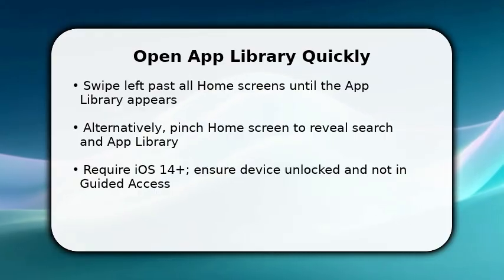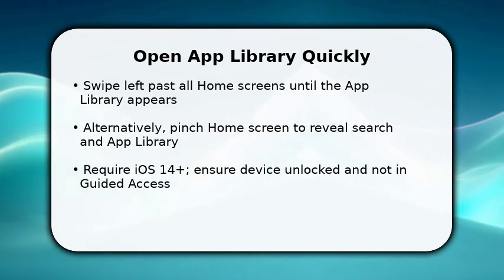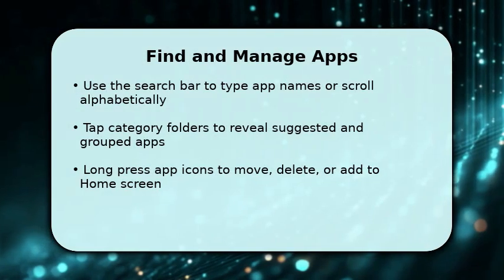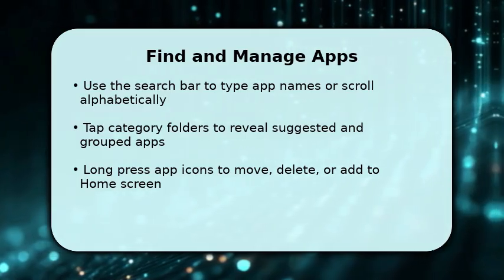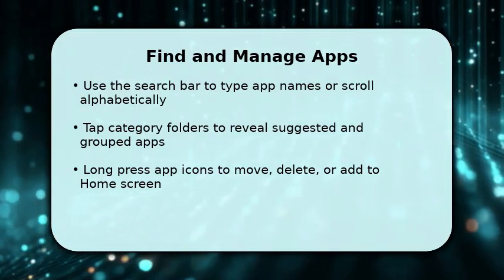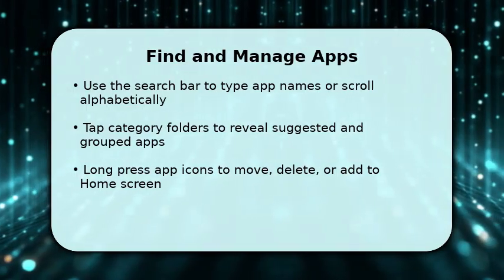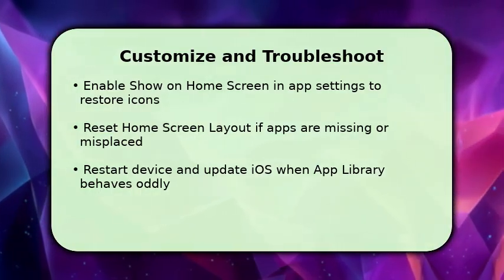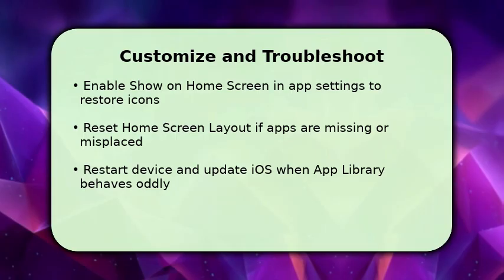How to See Your App Library (updated)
Discover the convenience of accessing your app library directly on this updated guide. Learn quick tips and tricks to streamline your digital experience, whether you're using an iPhone or Android device.

see my apps, app library access, updated how-to video, streamlining mobile use, iPhone app management, Android application launch